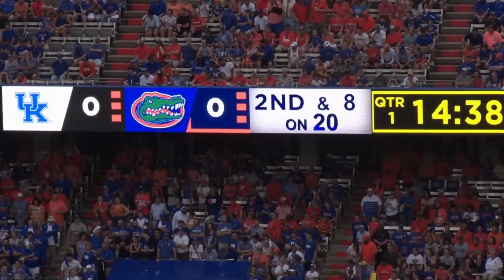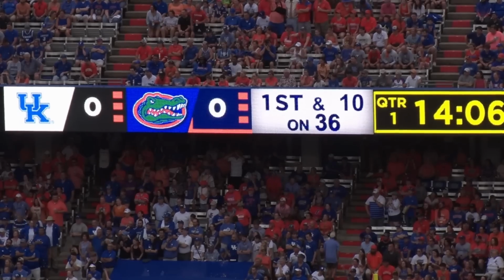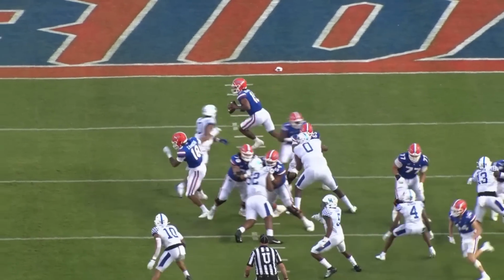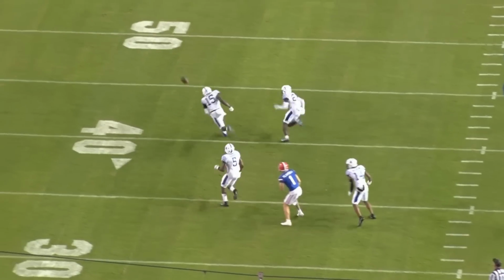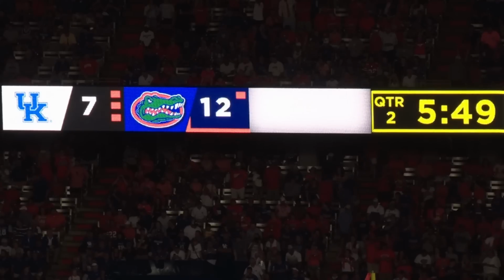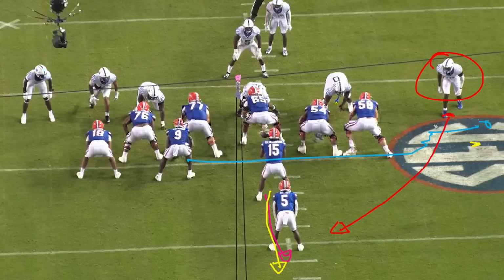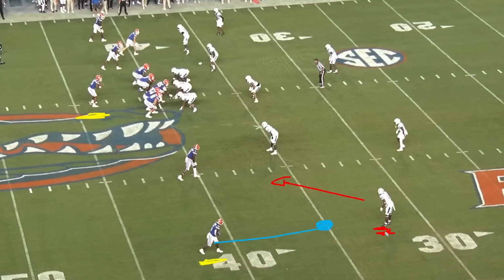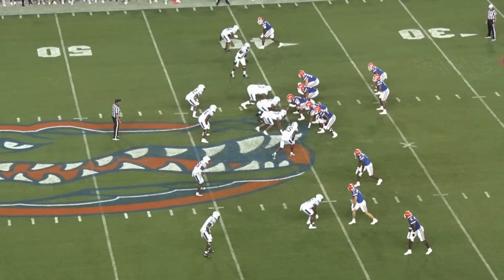Anthony Richardson vs Kentucky Analysis